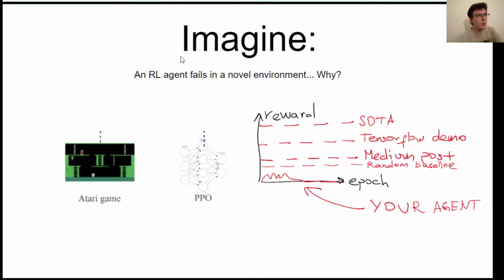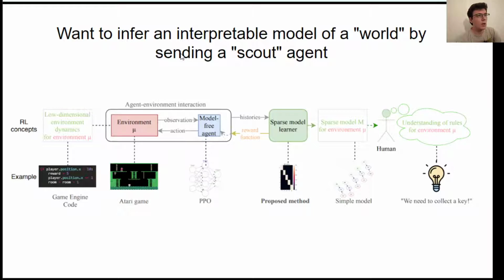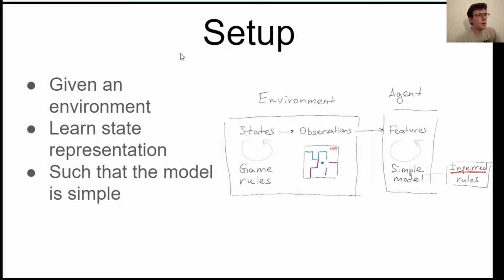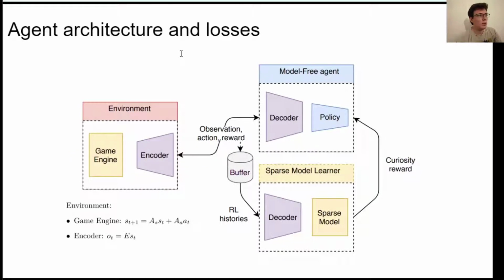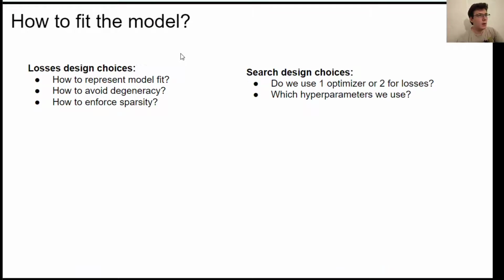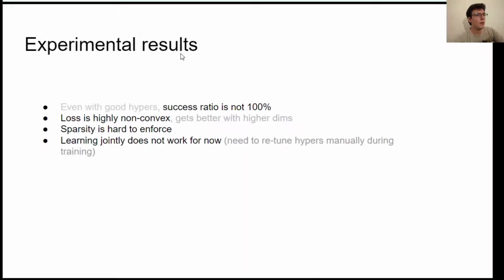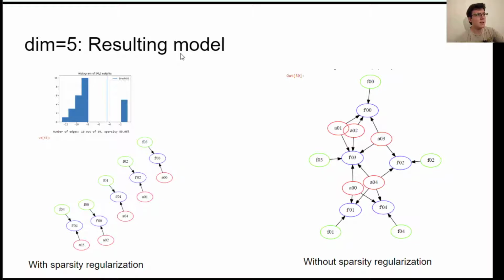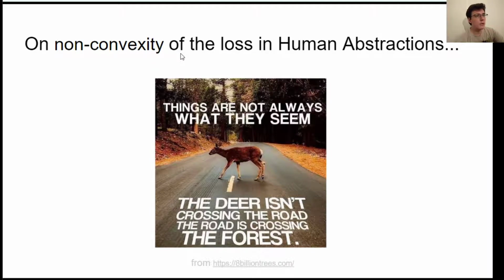Learning Interpretable Abstract Representations in Reinforcement Learning via Model Sparsity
The problem of learning good abstractions is arguably one of the cornerstones of Artificial Intelligence. One of the theoretical or philosophical approaches to learn abstract representations is the Consciousness Prior proposed by Yoshua Bengio. One of the key components in that project is the sparsity of the transition model, which supposedly leads to good learned abstractions. In this project, we design a simple environment where abstractions can be learned. We propose a practical framework for learning abstractions via sparsity of the transition model. The results show that we are able to recover the correct representation. We provide theoretical formulation of the problem and the explanation of the results. We provide exciting future research directions and concrete questions in the domain of learning good abstractions.